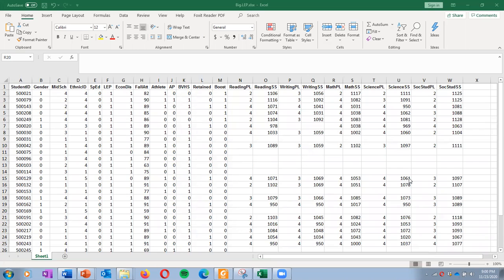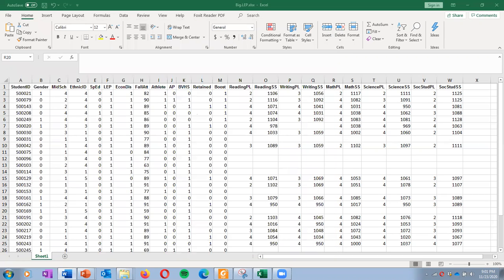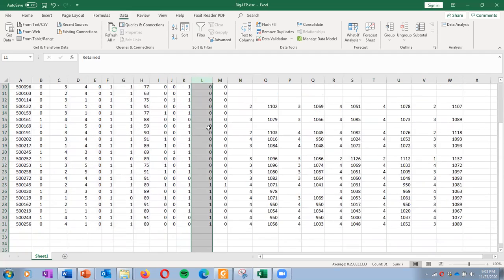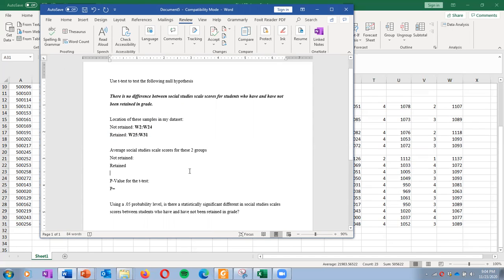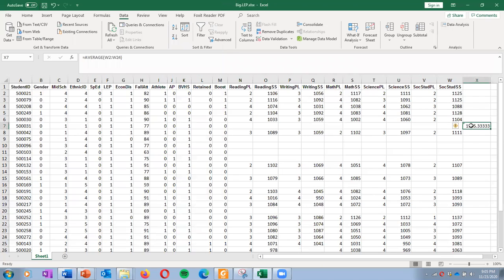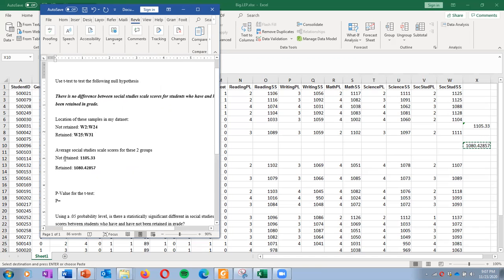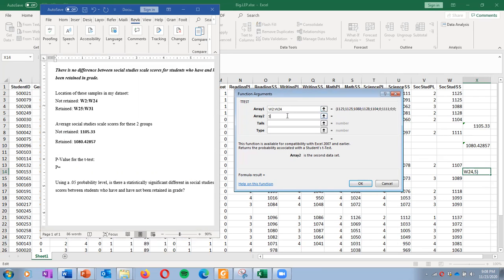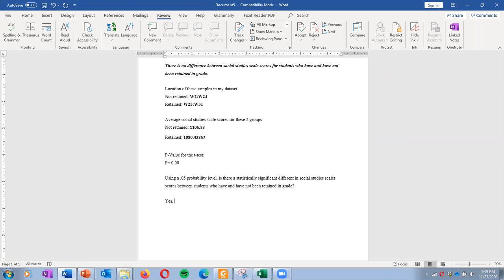How to do T-Test in Excel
This video covers using T-Test in Excel. This video also covers the reject or accept the null hypothesis using a real dataset.

This video was inspired by the video created by Dr. Kristy Cooper Stein.